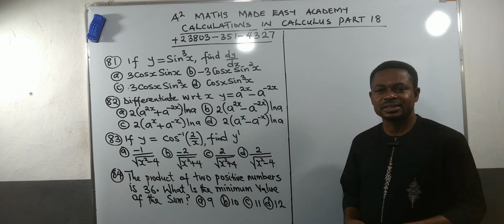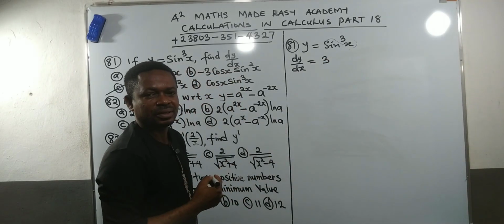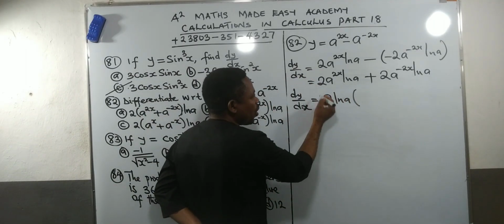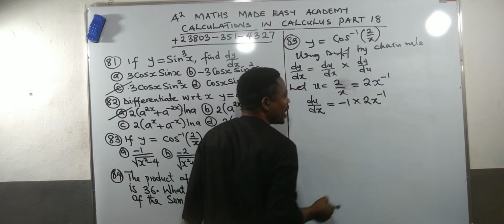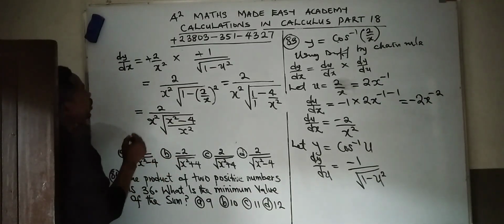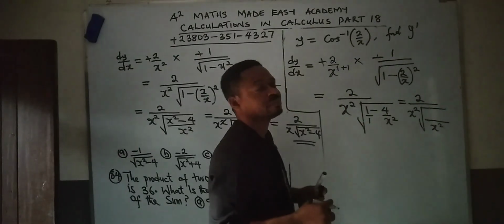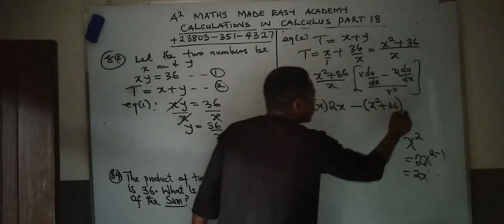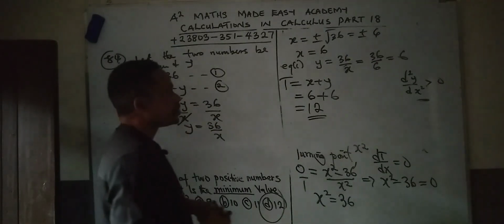Part 18. 1-100 questions on Calculations in Calculus Simplified